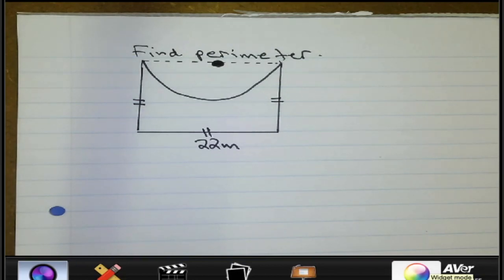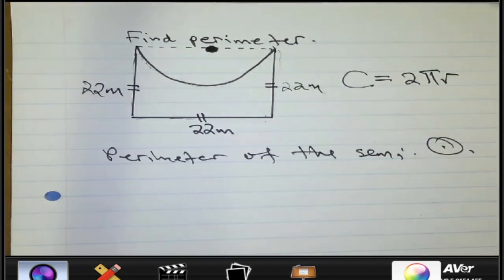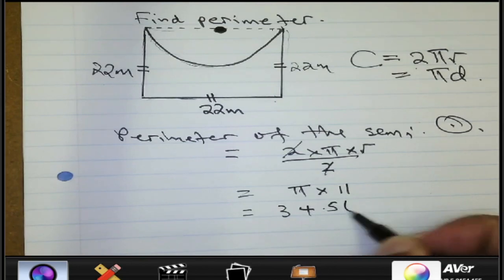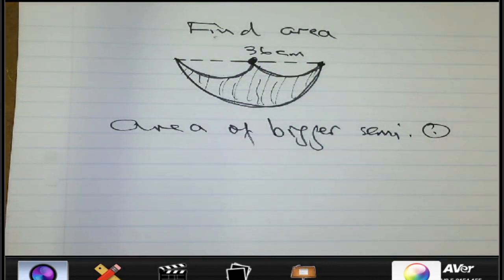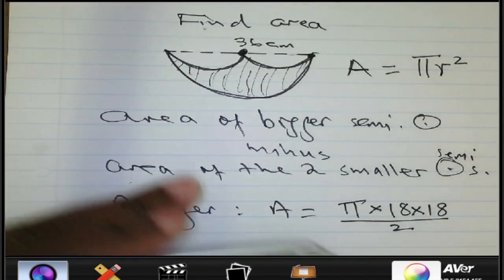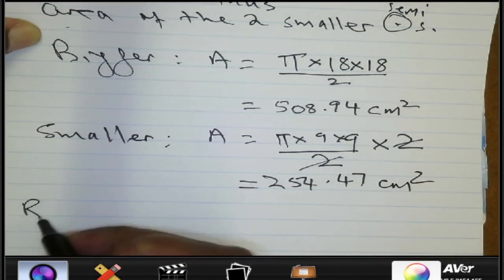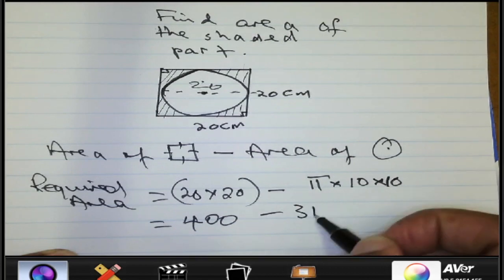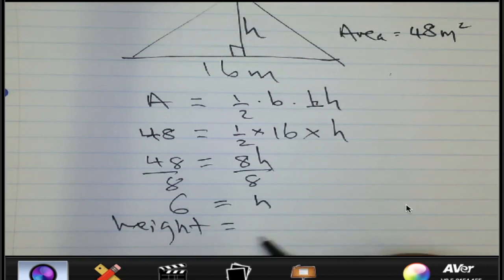Perimeter and Area of 2D shapes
This video is about Perimeter and area of 2D shapes